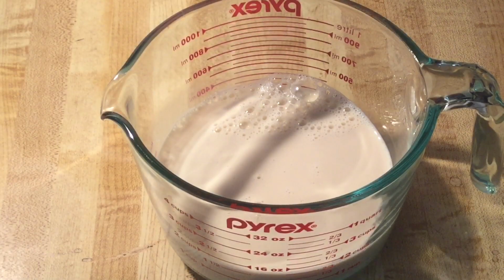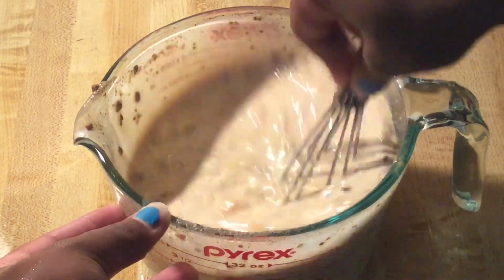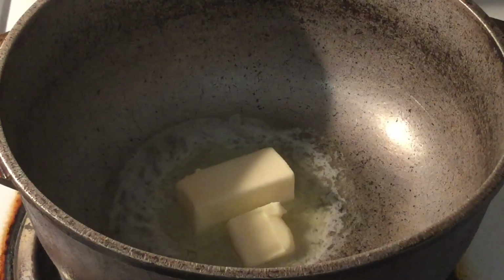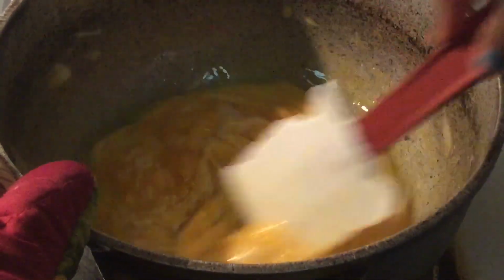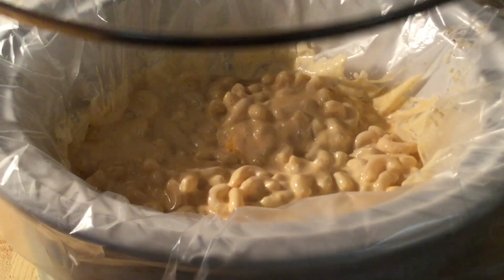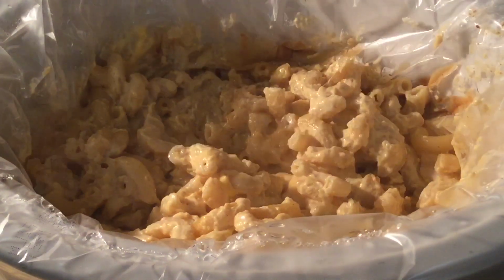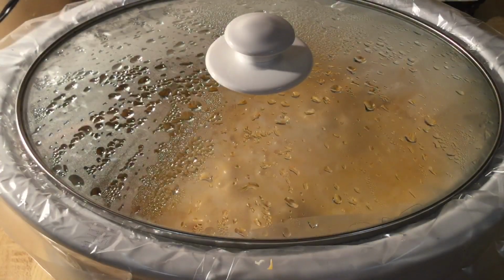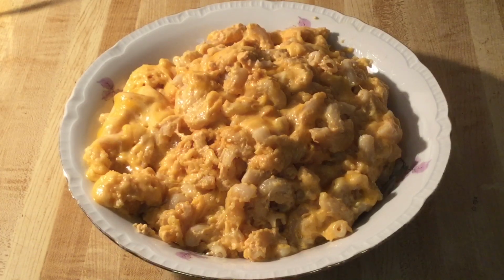Episode 318: 5 Cheese Macaroni and Cheese | Slow Cooker Recipe 🧀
Hello and Happy Thanksgiving my Friends!

In this Video, I am making a Classic Southern/Soul Food side dish, Macaroni and Cheese and cooking it in a slow cooker!!! This recipe is the Creamiest and Cheesiest ever, it has 5 different kinds of cheese, flavorful and it is Dangerously Delicious!!! It is cheese in every bite!!! Slow cooked in 3 hours!!

5 Cheeses

1 cup shredded sharp cheddar + 1 cup for the top
1 cup shredded colby jack + 1 cup for the top
1 cup shredded whole milk mozzarella + 1 cup for the top
1/2 cup cream cheese spread, room temperature
1 (10 1/2 oz) can condensed cheddar cheese soup

1 1/2 cups (12 oz can) evaporated milk
6 tbsp unsalted butter
1/4 tsp salt
1/2 tsp white or black pepper
1/2 tsp ground mustard
1/2 tsp ground thyme
1/2 tsp smoked paprika
1 (16 oz, 1 pound) bag elbow macaroni, cooked

In a measuring cup, add evaporated milk, cheddar cheese soup, cream cheese spread, and seasonings, whisk together until well incorporated. Set aside.

In a large pot of boiling salted water, add elbow macaroni, cook under al dente about 5-6 minutes. Drain and set aside, do not rinse. In the same pot on medium low heat, add butter and 1 cup of each cheese (sharp cheddar, colby jack and whole milk mozzarella). Stir until butter and cheese melts.

Meanwhile, line slow cooker with the liners or spray it with cooking spray so it won’t stick. Add melted cheese and butter, cheese soup mixture, and cooked macaroni, stir and set the slow cooker to low. Cook for 3 hours. After 2/12 hours, stir macaroni and add the remaining 1 cup of sharp cheddar, colby jack, and whole milk mozzarella cheese on top and cook for the last 30 minutes until the cheese melts and serve.

Previous Video